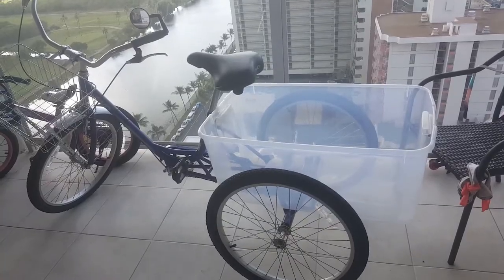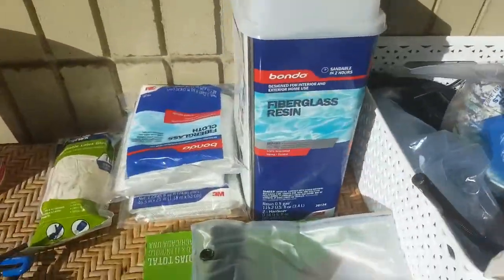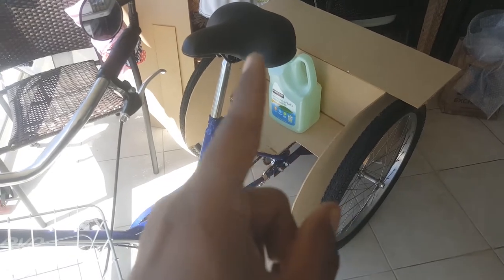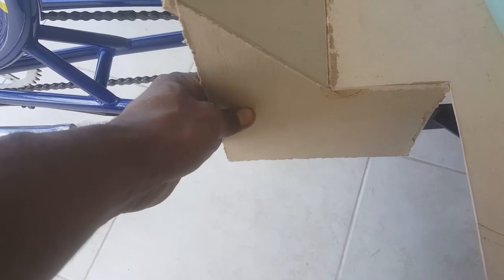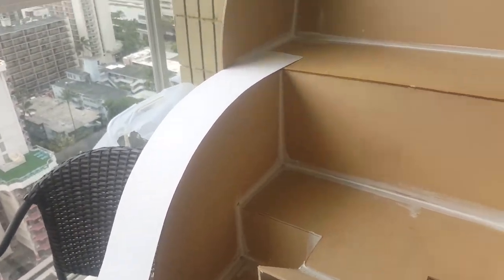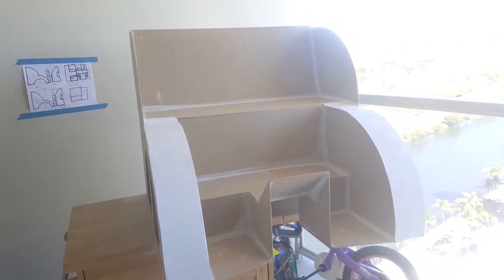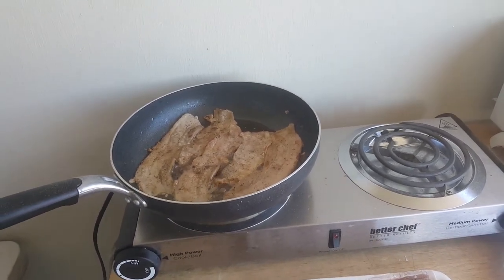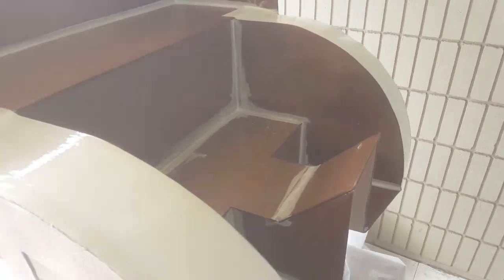The Chariot Part One | BETTER EVERYDAY - S01:E27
- We're in Waikiki
- Rethinking the tricycle idea
- I found something in my surgery scar
- I can walk!
- Keto with no kitchen
- Still eating out a lot